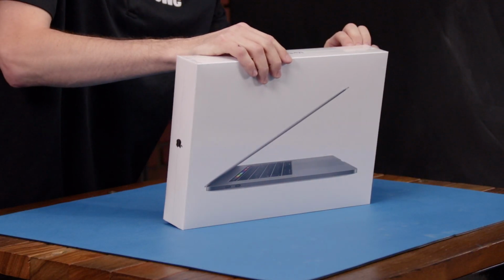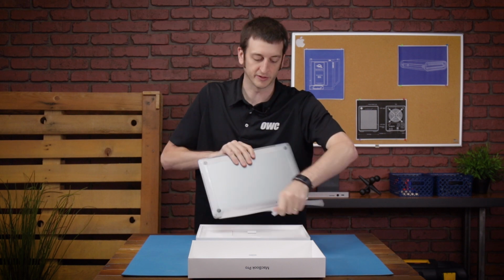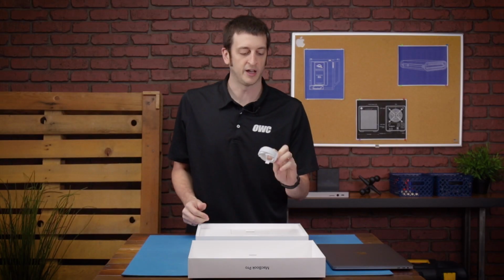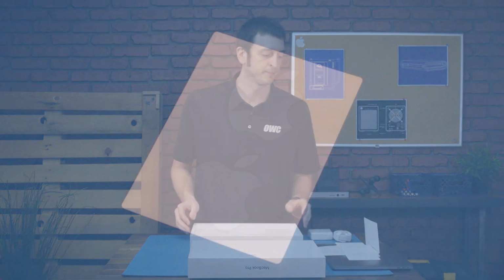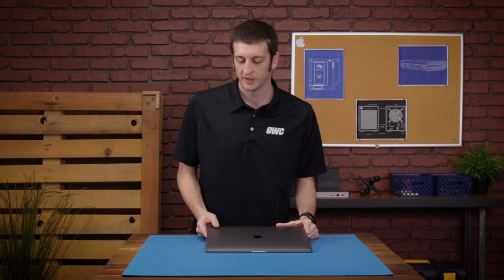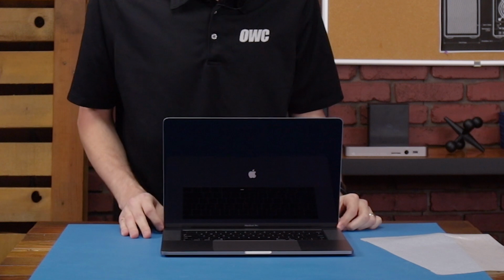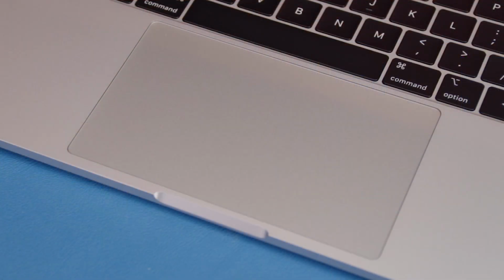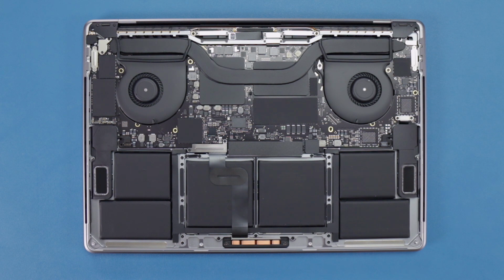2019 15-inch MacBook Pro Unboxing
Join Nick as he unboxes the 2019 8-core 15-inch MacBook Pro with retina Display.